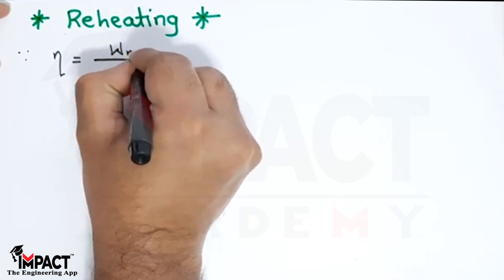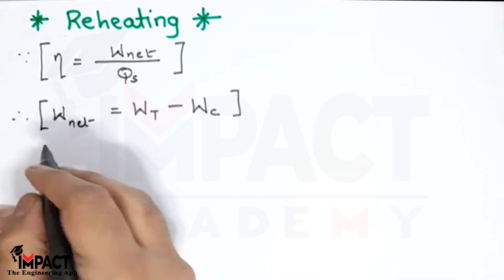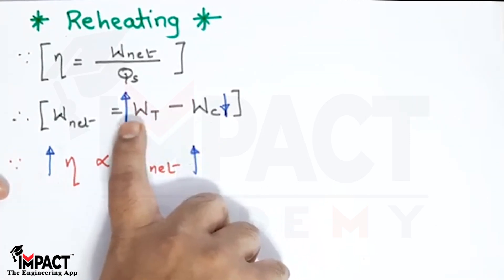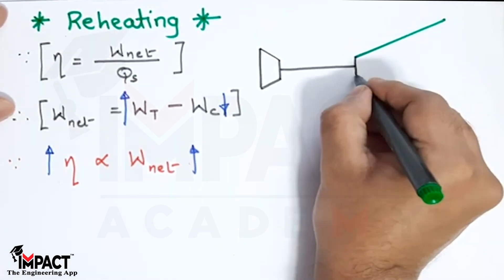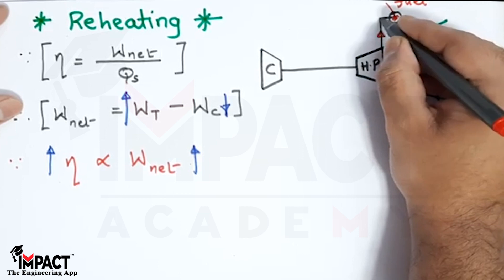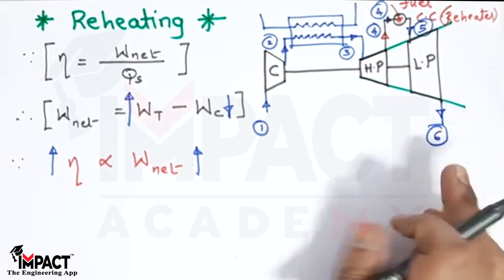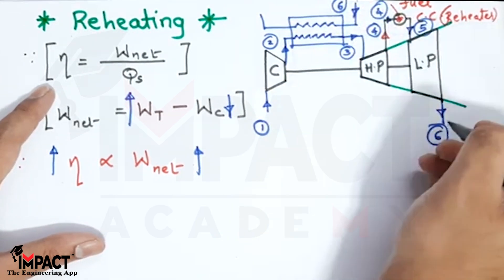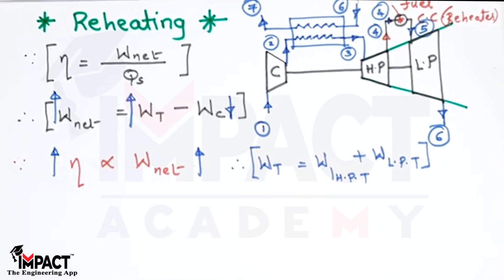Reheating | Power Engineering | Degree | Final Year